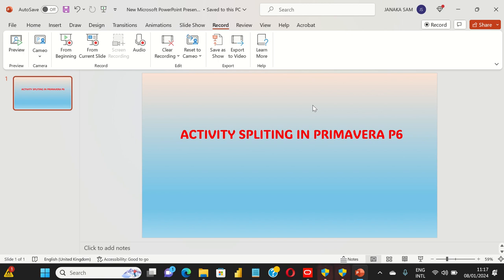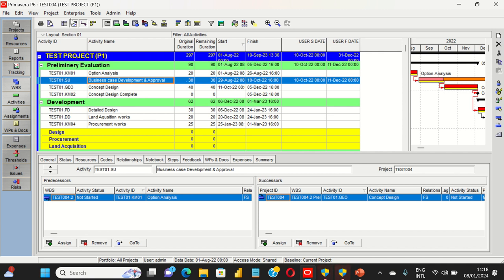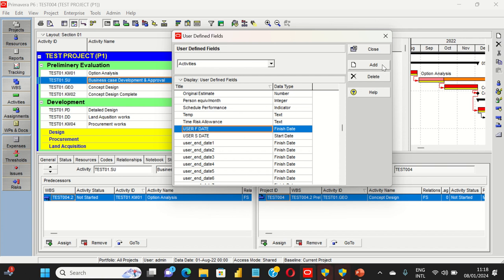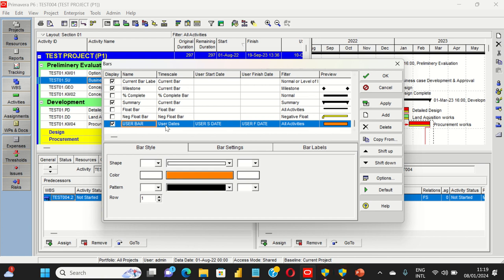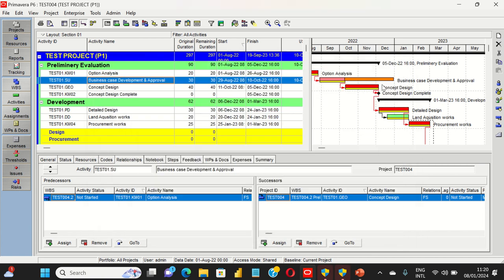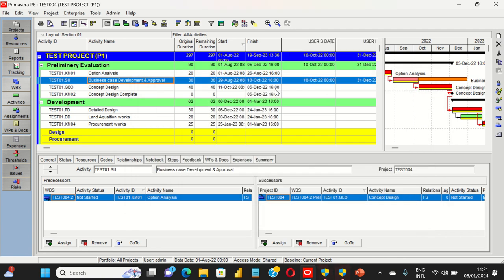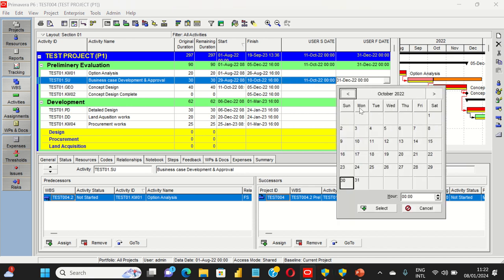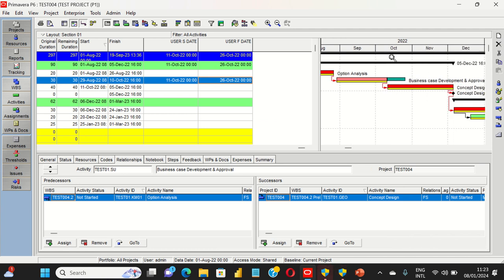primaverap6 activity split activitysplit projectmanagement primavera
This Video describe the steps for activity splitting in Primavera P6 and it gives you an easy demonstration on how to do that. The activity splitting in Primavera P6 is necessary in a situation where you need to suspend the activities, or you need to show risk allowances for selected activities in your schedule.